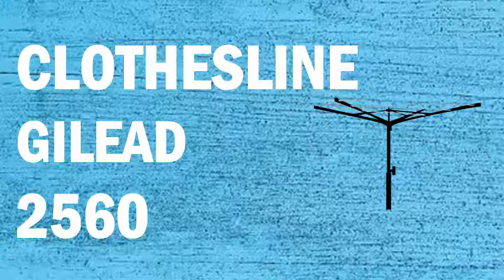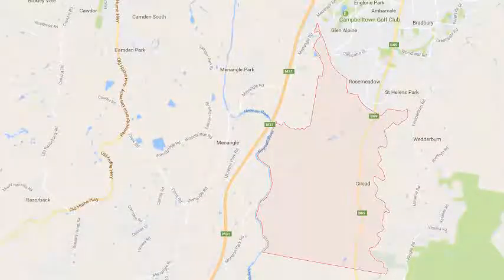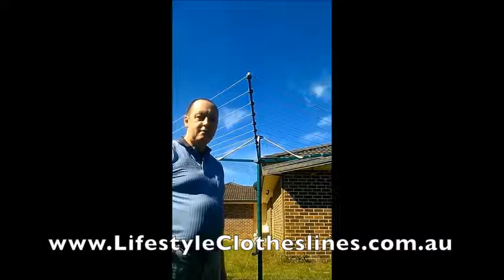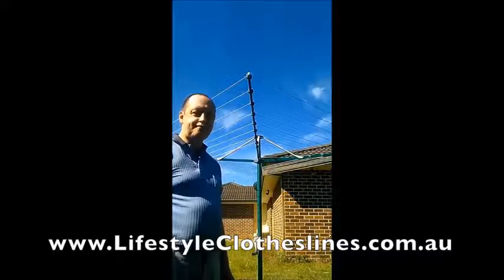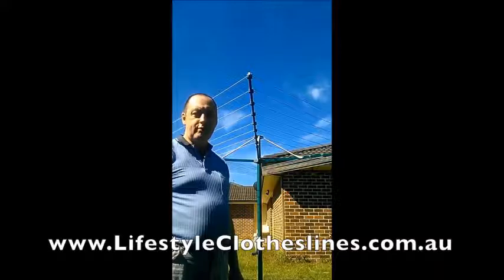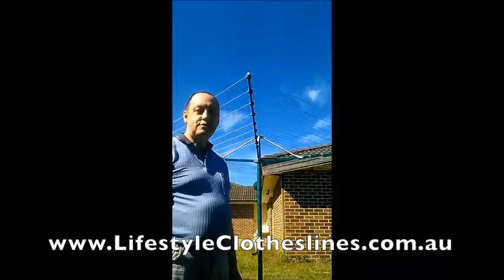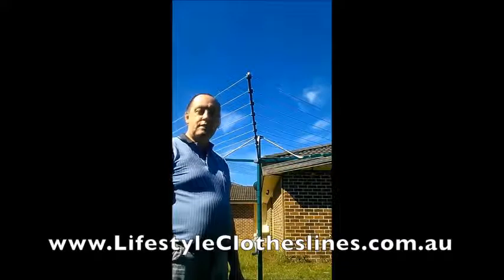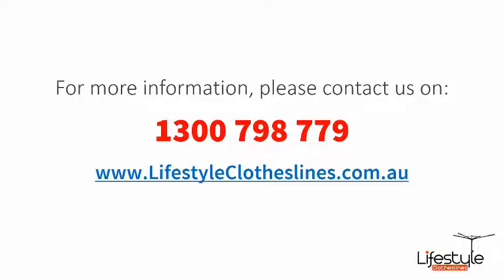Gilead 2560 Clothesline Professionals: Get Washing Line Advice in Macarthur Sydney NSW Right Now!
Take a look at all of our excellent clotheslines that will suit your home in Gilead 2560 Macarthur Sydney NSW, visit Lifestyle Clotheslines

Not only are our reliable laundry drying powerhouses ready to tackle on your clothes drying needs in Gilead 2560 Macarthur Sydney NSW, they will also last a long time thanks to their proven reliability—giving you utmost peace of mind and value for your hard-earned money. Browse our top picks for your suburb

We have a comprehensive range of excellent laundry line products and accessories sourced from and manufactured by leading Australian brands like Hills, Daytek, Austral, Versaline, City Living, Evolution, and many others.

Given the wide range of form factors we offer, there is no shortage of clothesline models that can work well for your Gilead 2560 Macarthur Sydney NSW property regardless of these scenarios:

* Compact homes like apartments, condominiums, studios, townhouses, etc.
* Single detached residences with wide outdoor spaces
* Tiny houses that need highly compact clotheslines
* Indoor clothes drying solutions

Don’t have the time or simply cannot install your brand new clothesline by yourself? Don’t fret! We have an awesome team of washing line installation experts in Gilead 2560 Macarthur Sydney NSW, know more by simply clicking

We believe that businesses survive not with just profits but by building a large network of loyal customers by ensuring their satisfaction and getting the worth of their hard-earned money, find out what our customers think about us

Let’s get started on choosing the perfect clothesline for your Gilead 2560 Macarthur Sydney NSW home! Our friendly washing line experts are more than happy to assist you with this, give us a call at or visit us